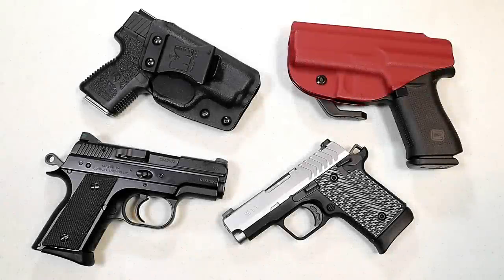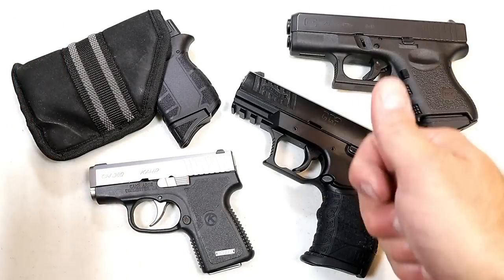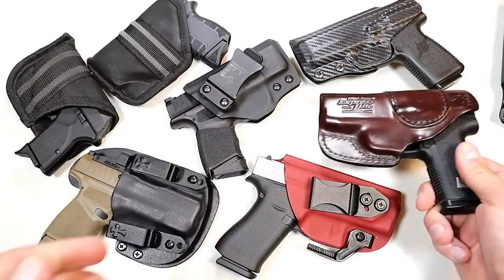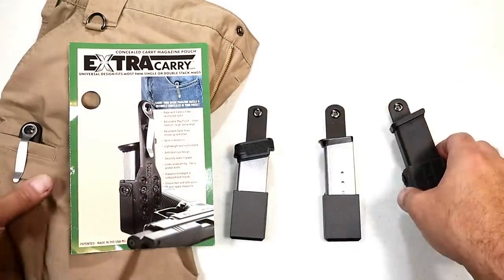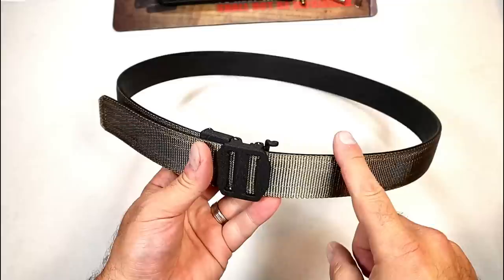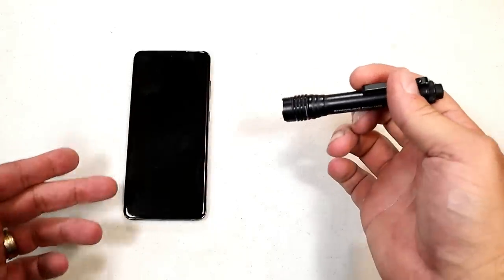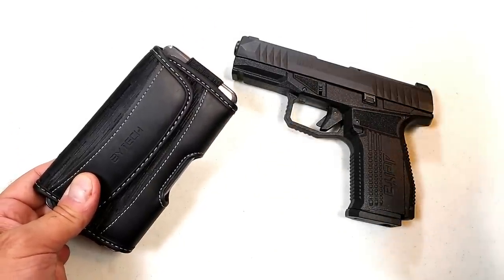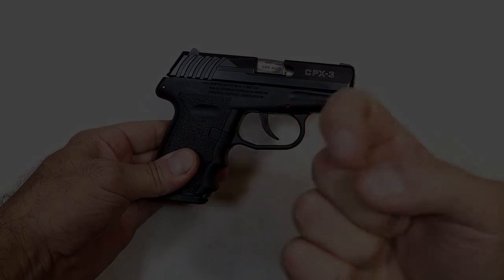Concealed Carry "MUST HAVES" - TheFirearmGuy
Here are several Concealed Carry "MUST Haves." Concealed carriers need more than their firearm and a holster. They should expect to put out some dough to get the items CCW Insurance) and training to be successful. Check out this list and let me know your thoughts.